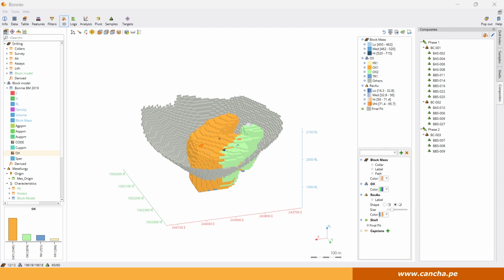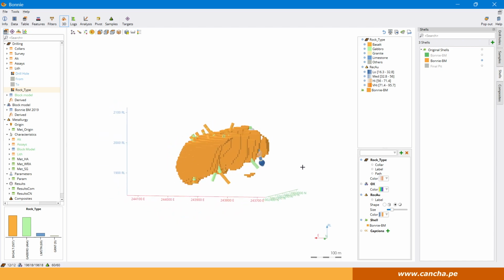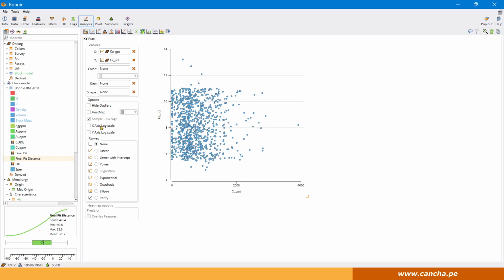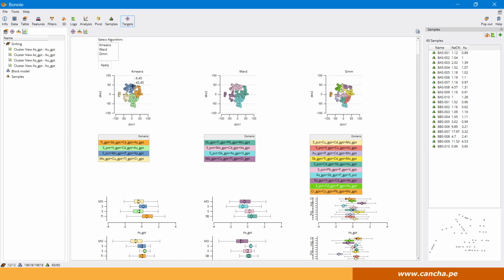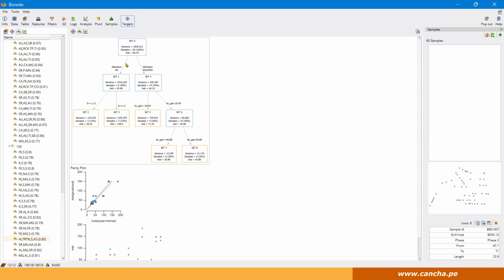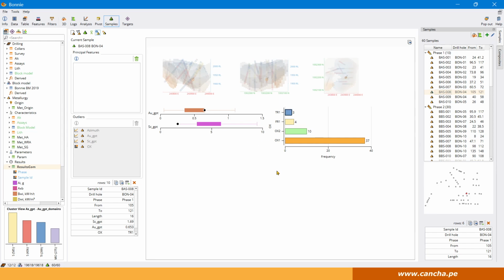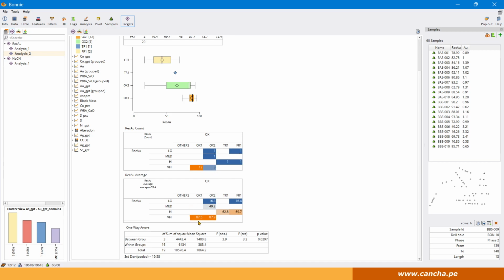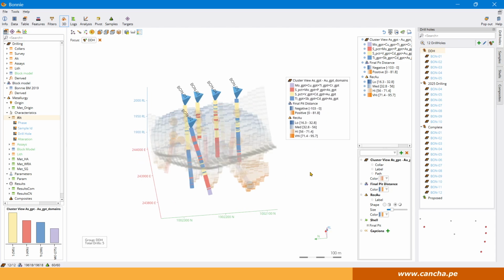Changes in Cancha 2.6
This video gives a quick summary of all the new features in Cancha 2.6 that released in September 2025.